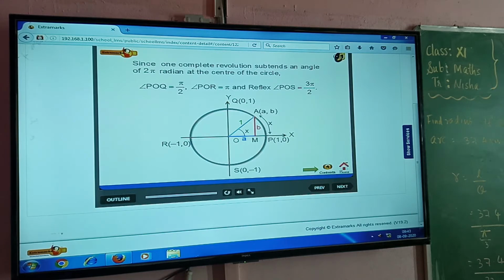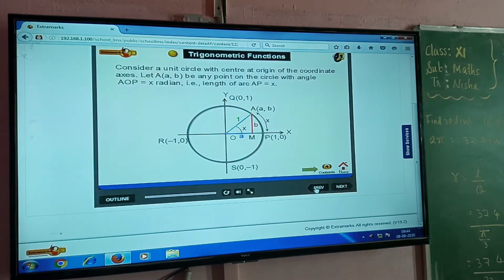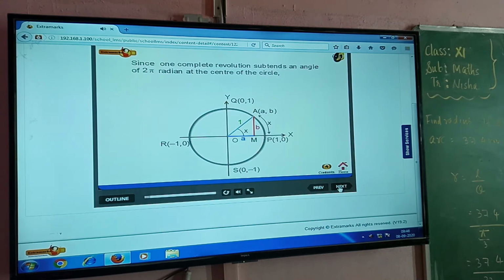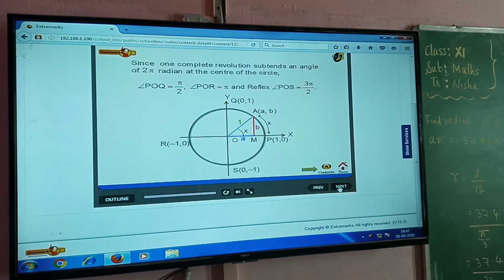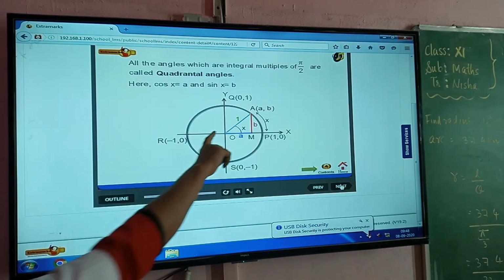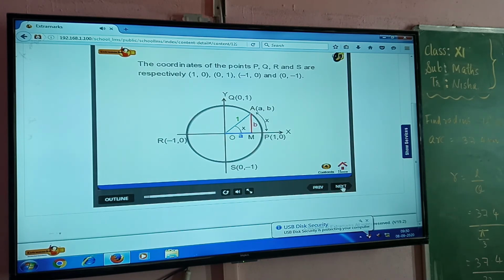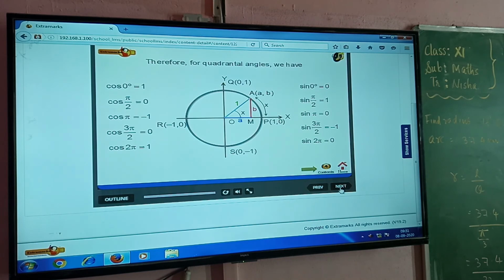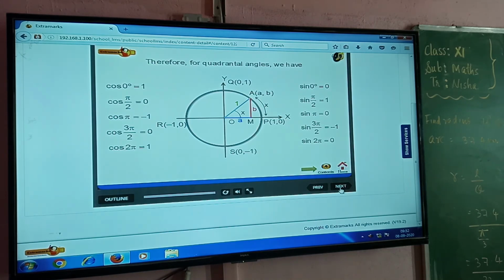XIMaths chapter3 Trigonometric functions -1